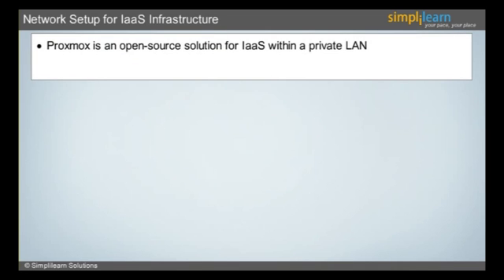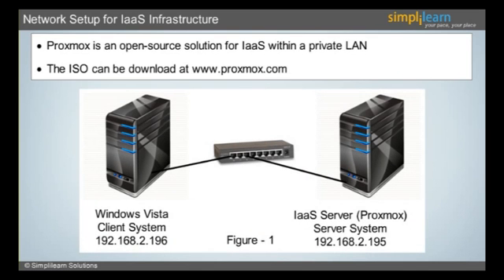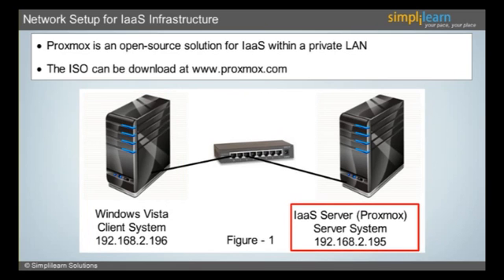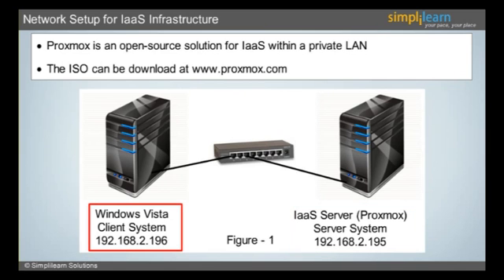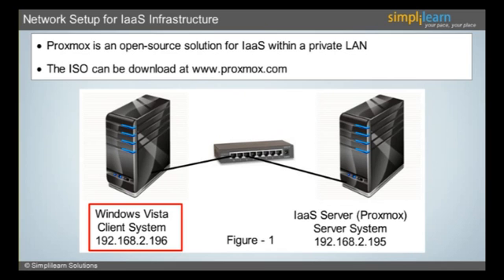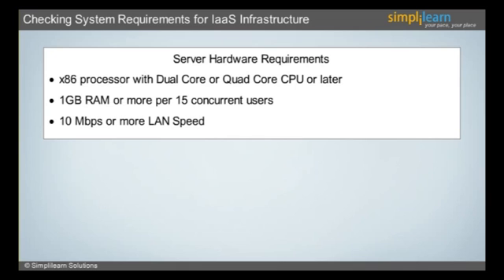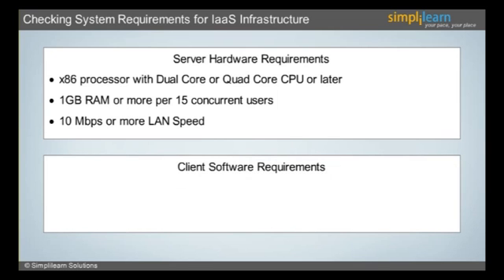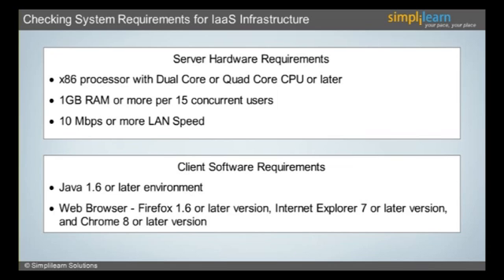IaaS Implementation - CompTIA Cloud+ Module 10 | Simplilearn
️🔥 Professional Certificate Program in Cybersecurity, delivered by Simplilearn in collaboration with Purdue University

This video talks about:
Network Set up for IaaS infrastructure -
Proxmox is an opensource solution for IaaS within a private LAN,
Checking System Requirements for IaaS Infrastructure.
Server hardware Requirements, Client Software requirements

✅ Key Features
- 8X higher interaction in live online classes conducted by industry experts